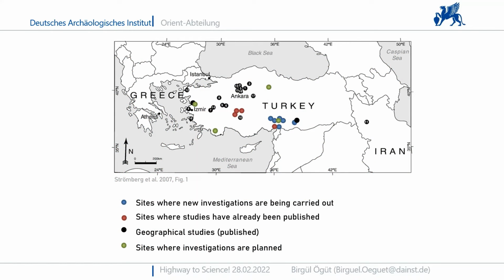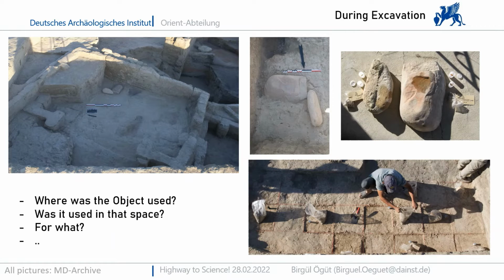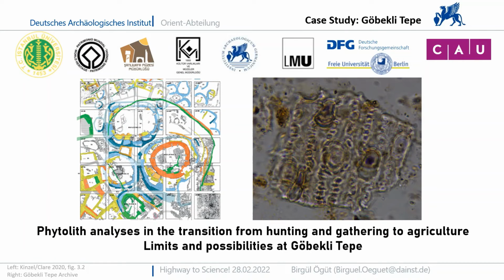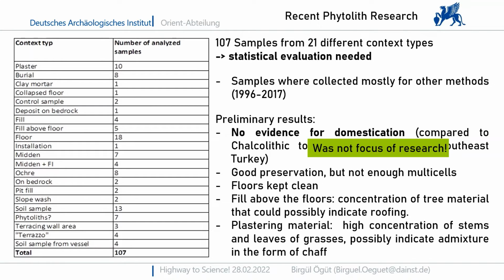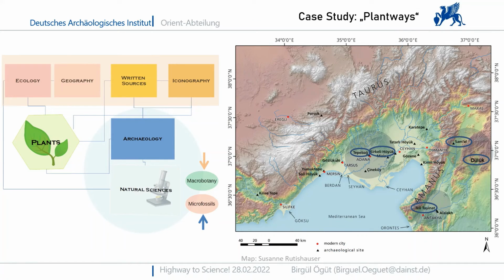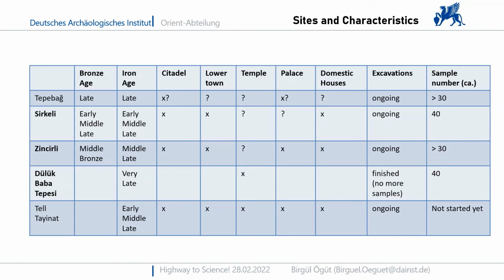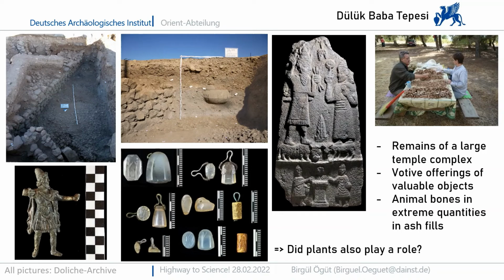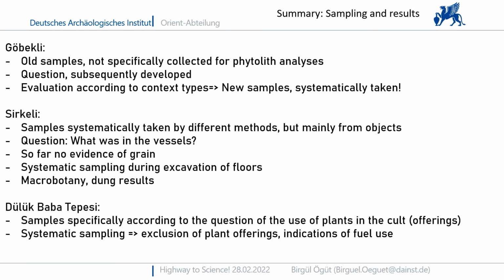09 Birgül Ögüt Highway to Science Phytolith Research in Turkey Case Studies from Göbekli Tepe, Sirke